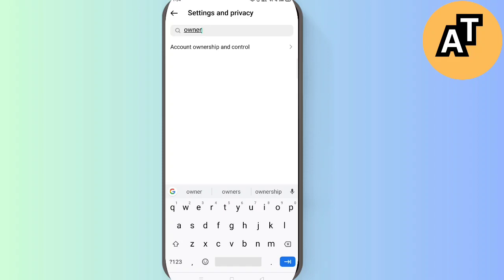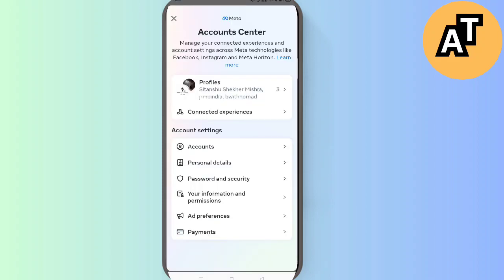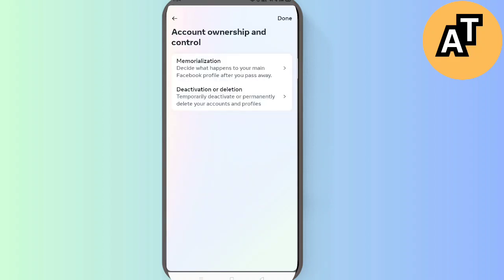How To Permanently Remove Your Instagram Account On Android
HHow To Permanently Remove Your Instagram Account On Android
In this video I show you How To Permanently Remove Your Instagram Account On Android